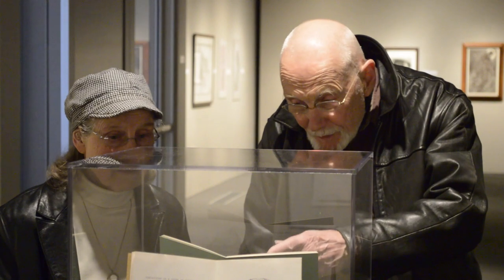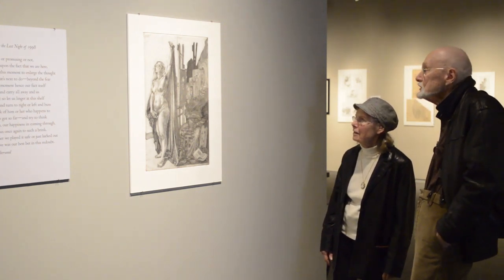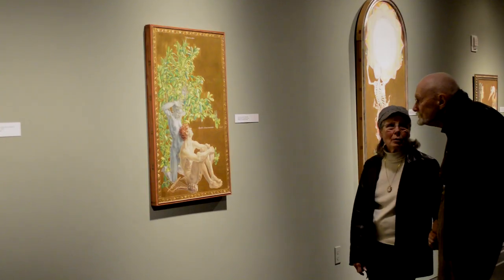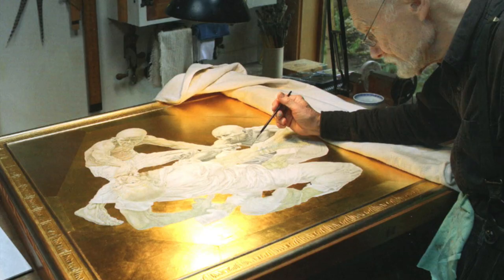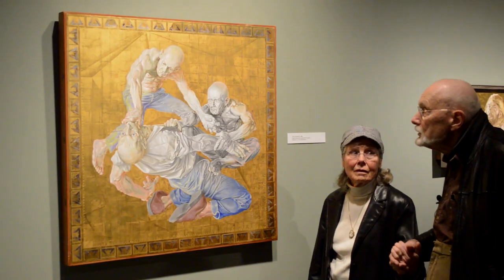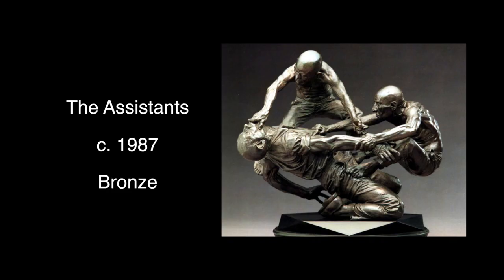Epilogue - TomSherwood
A follow up to the video profile of Tom Sherwood, featuring his solo show at the Lightcatcher Museum six years ago.